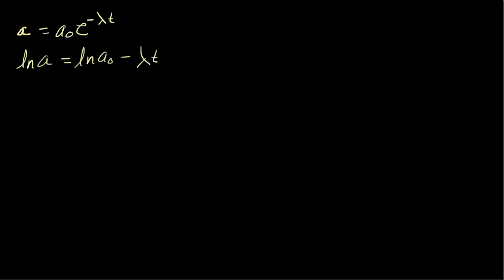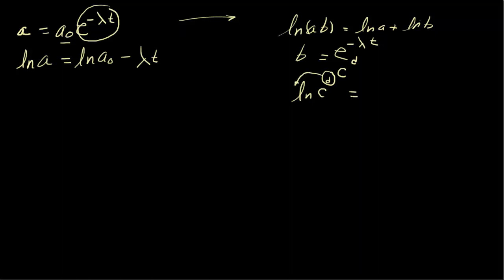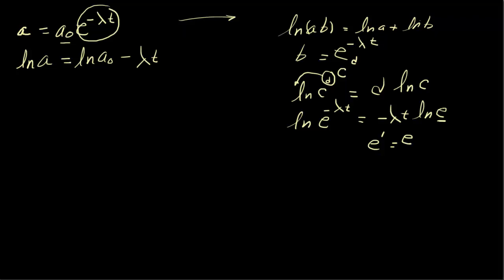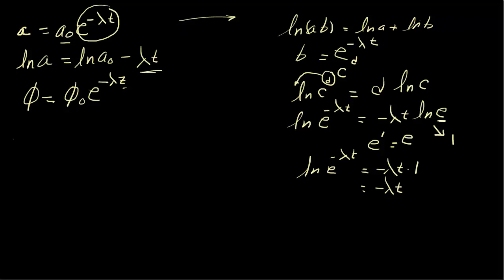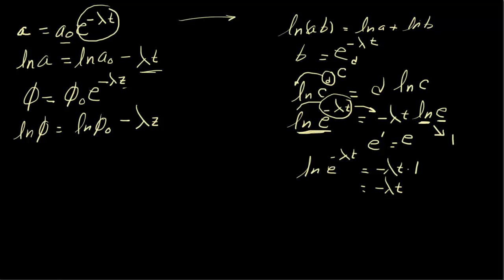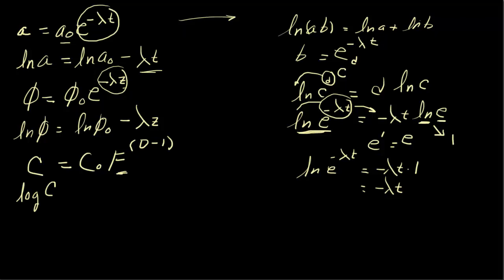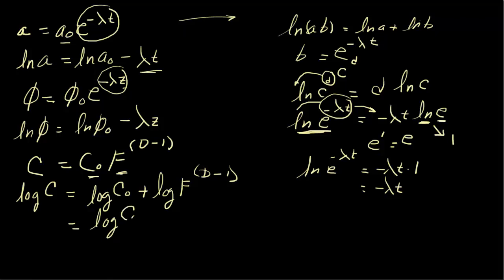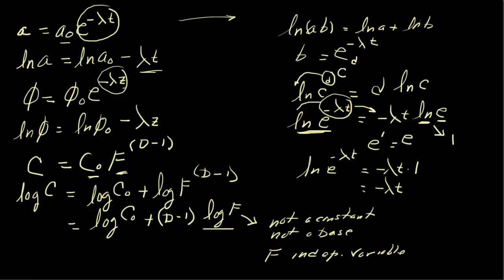Log transformations of exponential functions - more review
We spend some more time looking at the log transformations of the radioactivity decay process, porosity/depth relationship and element concentration versus liquid fraction in a melt. Includes a review of basic rules